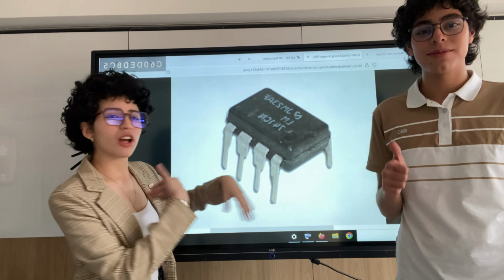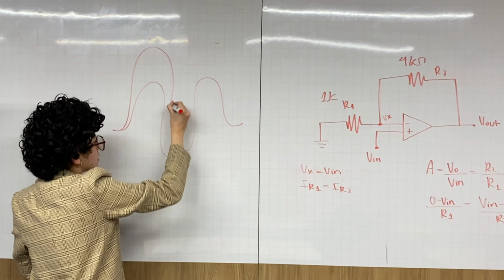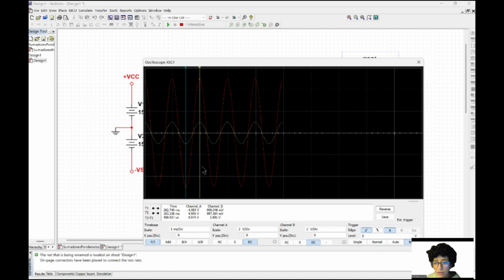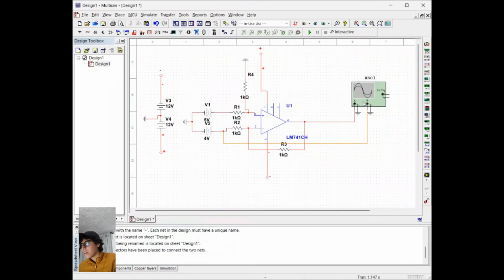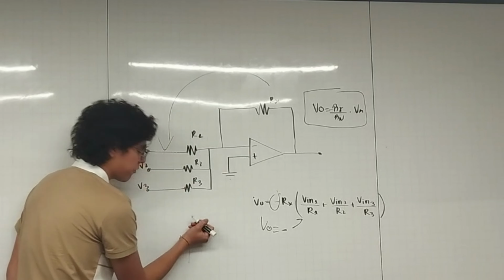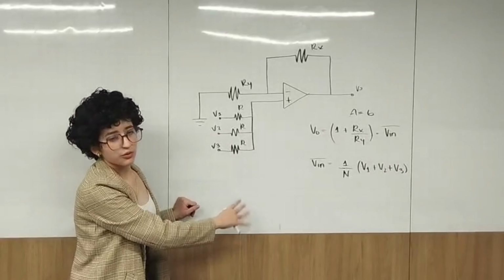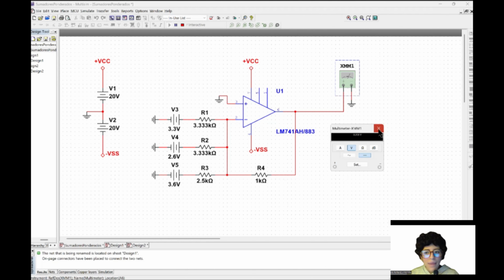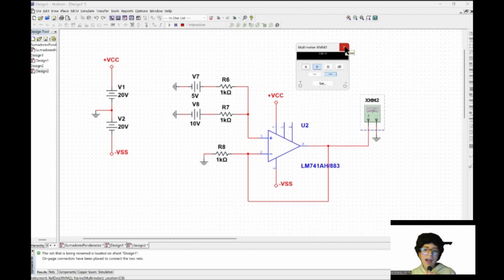Video electrónica - Paola Peña & Nicolás Díaz